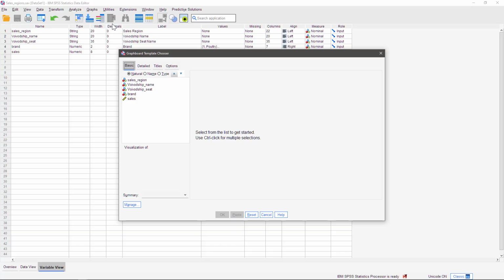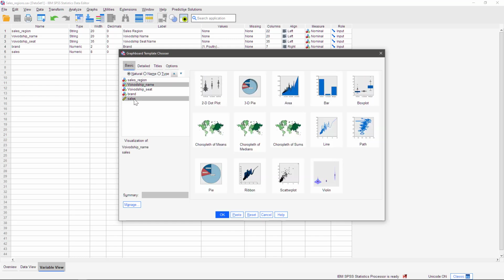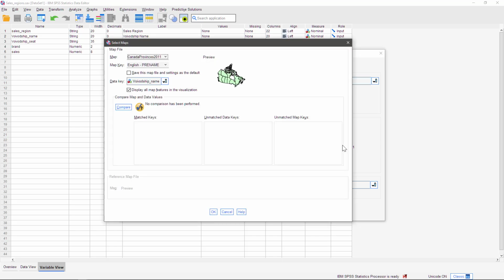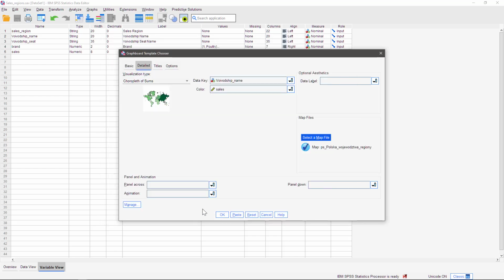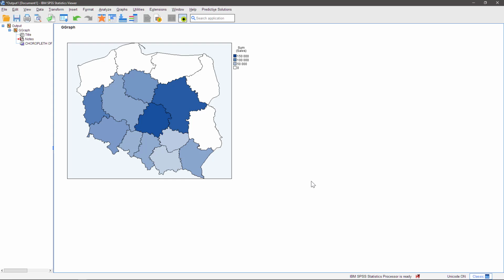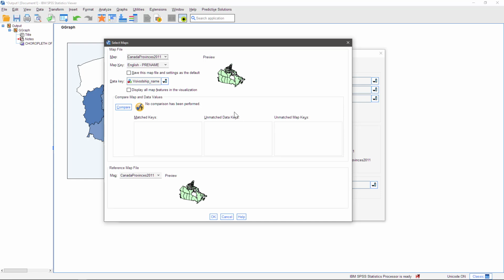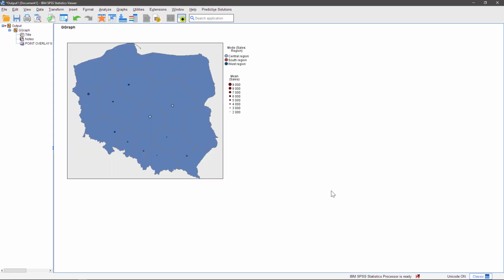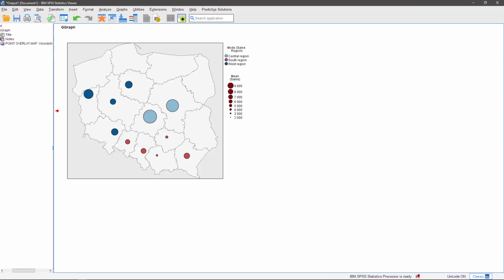PS IMAGO PRO – Data Visualization on Maps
In this presentation, we will see how data can be visualized on maps using PS IMAGO PRO. The program offers many types of map-related graphics and charts, but we will focus on two types that will help you take your first steps and build more advanced visualizations.